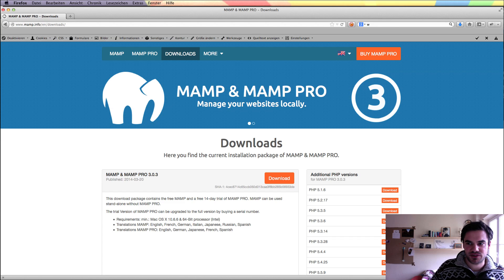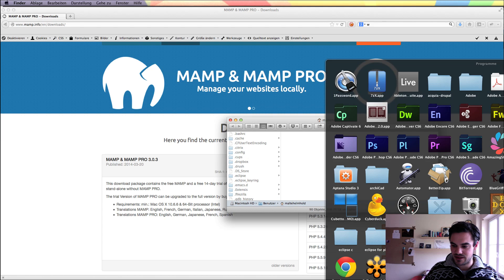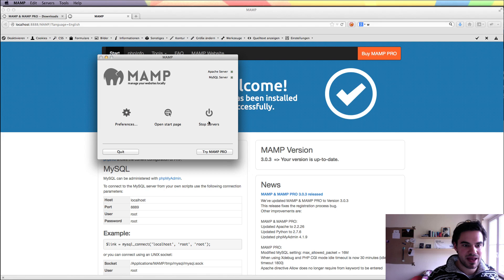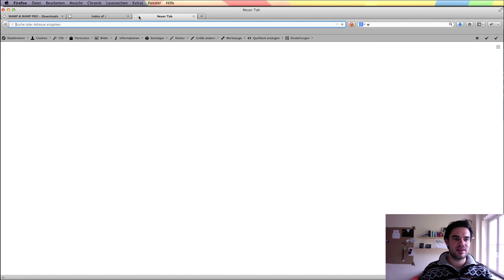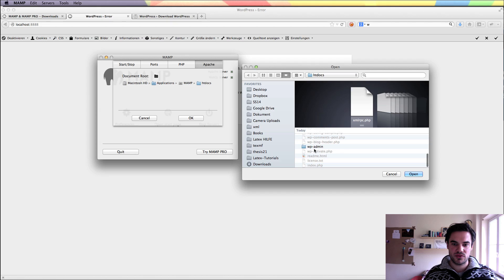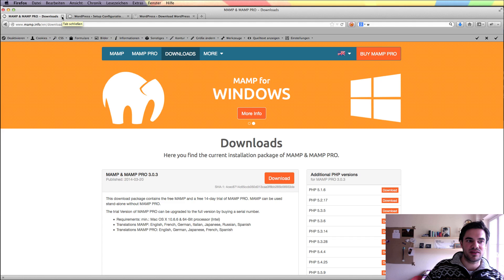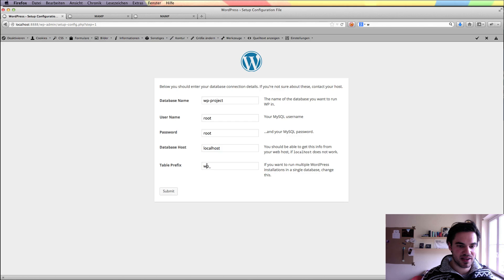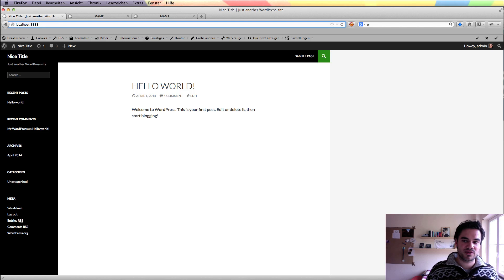Easy and local WordPress hosting with MAMP on Mac OS X Hosting #1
Mehr kostenlose Online Marketing Videos findest du in unserem Durchstarter Paket

In unserem kostenlosen Durchstarter Paket findest du auch aufgezeichnete Seminare, Checklisten und einen Podcast rund um Online Marketing.

In this video you will learn how to install WordPress on your mac with mamp. It's quite useful, because you can editor your page much faster than on a web server! This is good for theming etc. but if you really want to start going online, rather install your website online with this tutorial and hide it from user:

(in this video I show how to quickly set up a web environment on which you can install any application you want and is listed here!)

You can also use MAMP for Perl, MySQL Programs, Python hosting

Joomla!, WordPress, Drupal, Redmine,
PrestaShop, Magento, phpBB,
SugarCRM, Vtiger, SuiteCRM, StatusNet, CakePHP, Zend, Twitter Bootstrap,
Code Igniter, phpMyAdmin, RockMongo, OpenDocMan, typo3, MediaWiki, Oxwall, Jcow,p H7CMS, PeoplePods, Beatz,

or blogging software like: Open Blog, Serendipity, Dotclear, b2evolution, Textpattern, Nibbleblog, LifeType, Pixie, Nucleus, Chyrp, eggBlog

Micro Blogs as:
Sharetronix, StatusNet, PageCookery, Storytlr,

Social Networking:
Dolphin, Oxwall, Jcow, PeoplePods, ph7CMS, Beatz, Elgg

Calendars: WebCalendar, Booked, ExtCalendar, phpicalendar,

Mail: Roundcube, phpList, SquirrelMail, WebMail Lite, poMMo, Webinsta Maillist, OpenNewsletter, ccMail

Polls and Surveys: Lime Survey, Piwik, LittlePoll, phpESP, Aardvark Topsites, Advanced Poll, Easy Poll, Simple PHP Poll, Open Web Analytcs, Logaholic, Little Software Stats

Project Management tools:
qdPM, Feng Office, eyeOS, Collabtive, ProjectPier, Mantis Bug, Tracker, PHProject, TastFreak, todoyu, Flyspray, phpCollab, Traq, SiteDove, Eventum, Admidio

E-Commerce: PrestaShop, AbenteCart, Magento, osCommerce, ZenCart, Loaded 7, TheHostingTool, TomatoCart, BoxBilling, Avactis, Quick.Cart, LiteCart, SimpleInvoices, CubeCart, OpenCart, AlegroCart, phpCoin, Axis, Open Source Point of Sale, CS-Cart, Blesta, SEOToaster Ecommerce, Zeuscart, Thelia 2, ClientExec,

Gaming: BlackNova, Traders, Shadows Rising, Multiplayer Checkers, WordSearch Puzzle

The acronym MAMP refers to a set of free software programs commonly used together to run dynamic web sites on servers running Apple's proprietary operating system, Mac OS X:

Mac OS X, the operating system;
Apache, the Web server;
MySQL, the database management system (or database server);
P for PHP, Perl, or Python, all programming languages used for web development.

In this video you will be introduced to the installation process and all basic settings of MAMP for mac.

You will learn how to blog very easily, even if you are a bloody beginner, I provide WordPress Video Tutorials. Learn how to install wordpress, all about the theme of the month and how to customize wordpress!

 Have fun!

Malte Helmhold
Ohne diese Werbung wäre dieser YouTube Kanal für uns nicht realisierbar. Regelmäßig werden auch Produkte von anderen Anbietern empfohlen. Diese werden vor der Empfehlung sehr genau ausgewählt. Es werde nicht einfach so irgendwelche Produkte empfohlen, die nichts mit unseren Produkten oder Leistungen zu tun haben, bzw. die wir nicht selber verwendet haben oder selber verwenden. Uns ist es wichtig, dass sich für unseren Zuschauer ein Mehrwert ergibt. Sollte dies mal nicht der Fall sein, bitten wir dich uns zu kontaktieren.